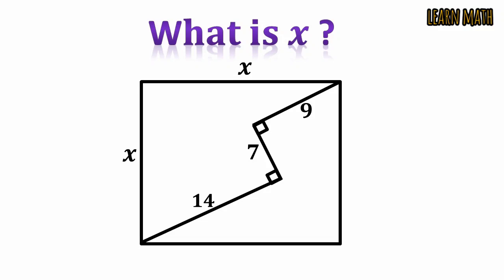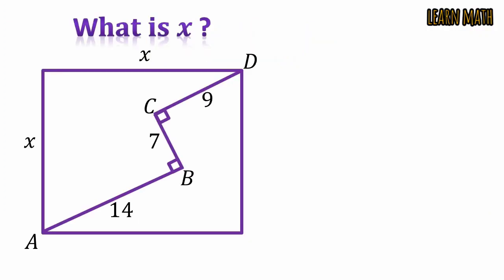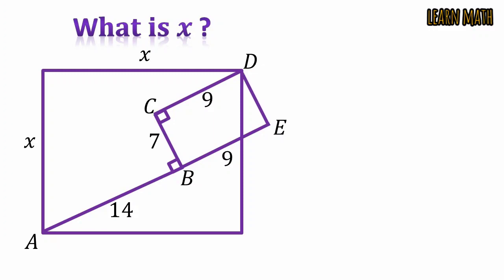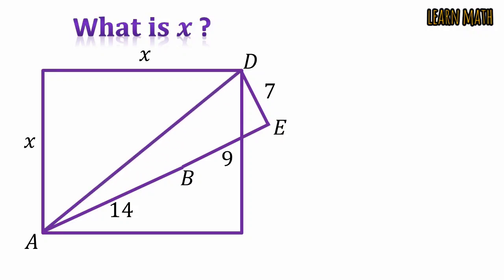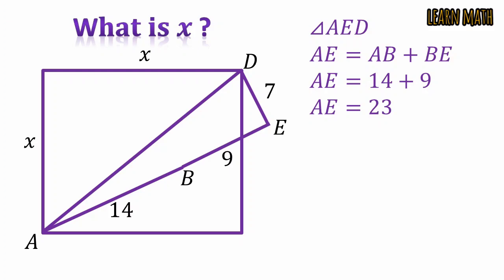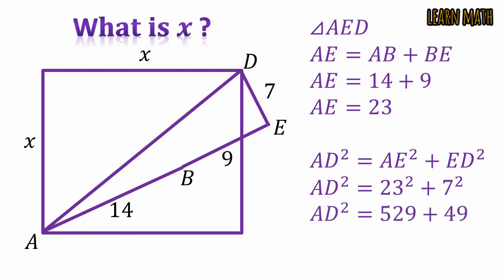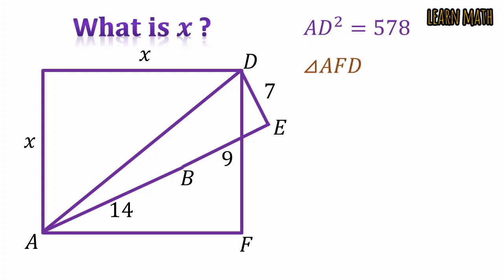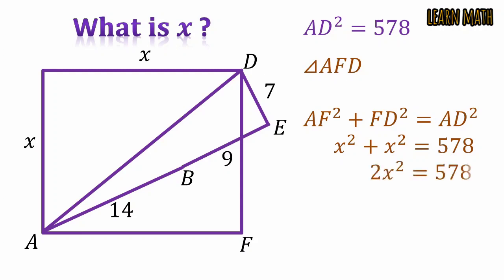How to solve this Tricky and Easy Question.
In this I have explained this Tricky Question in a simple and easy way.